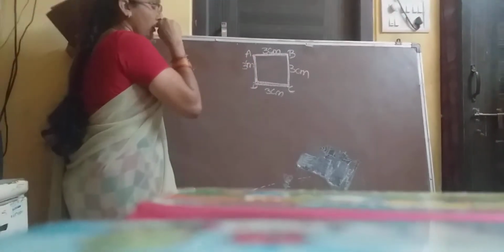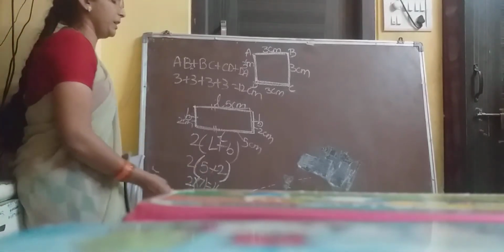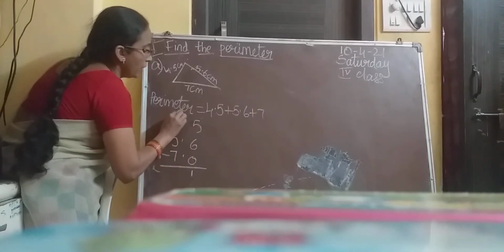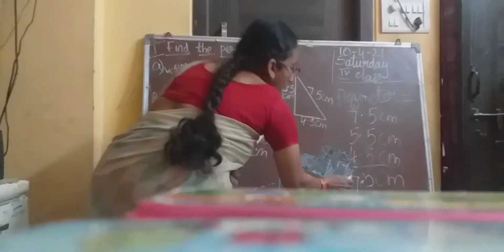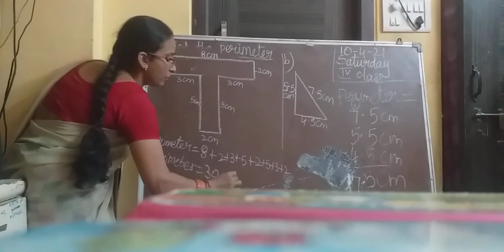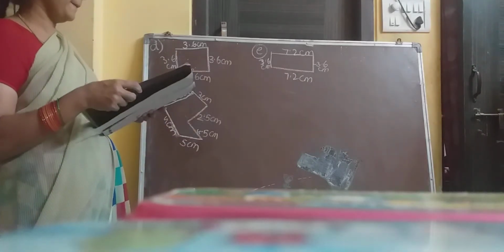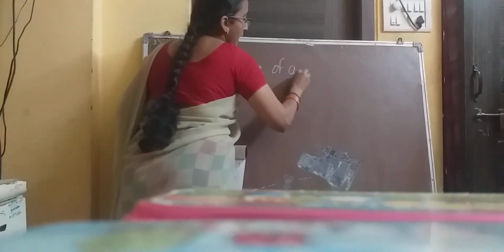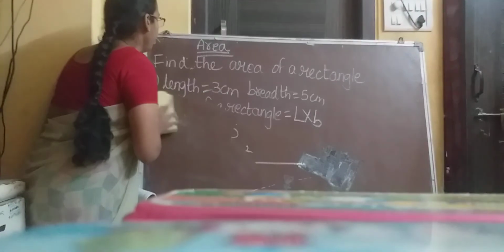4th class maths 10.4.21